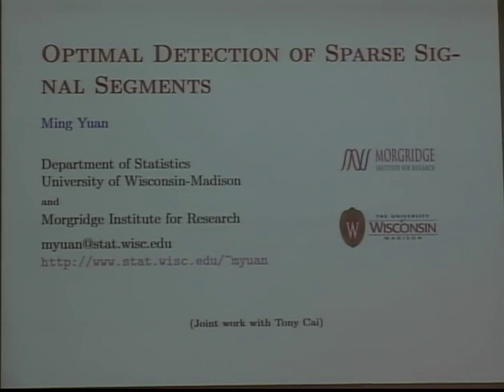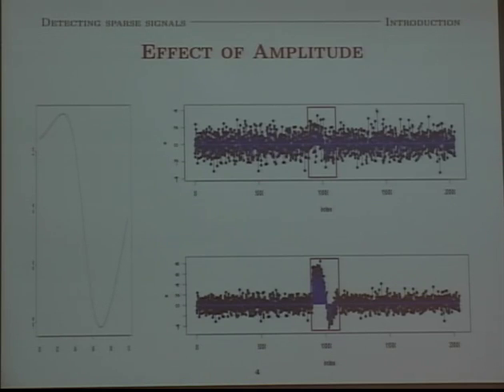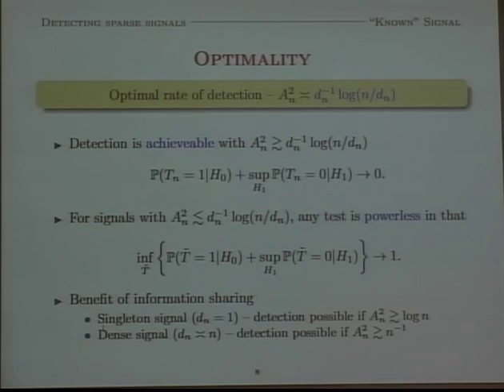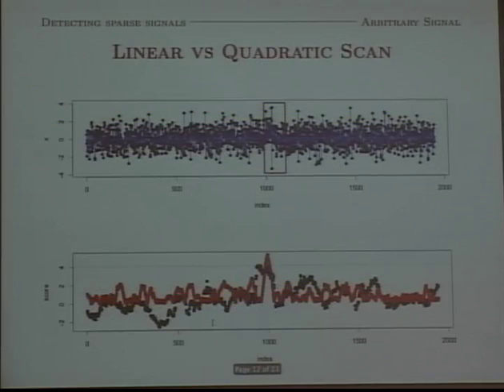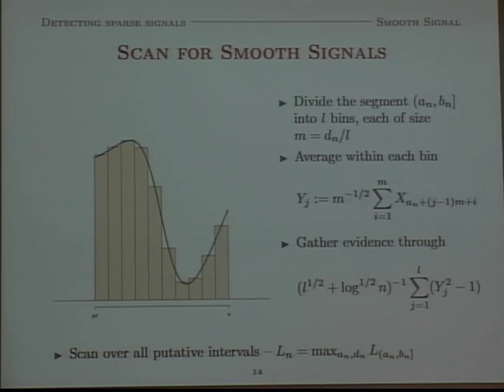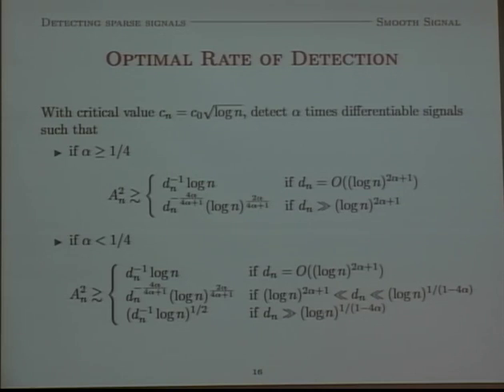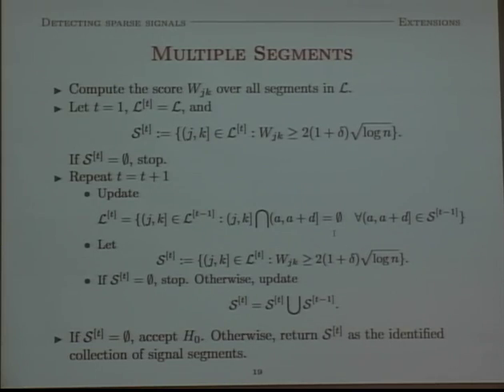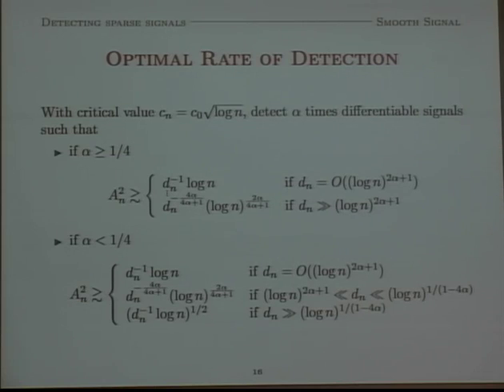Optimal Detection of Sparse Signal Segments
Ming Yuan, University of Wisconsin-Madison
Succinct Data Representations and Applications